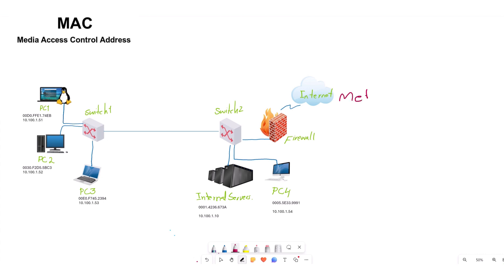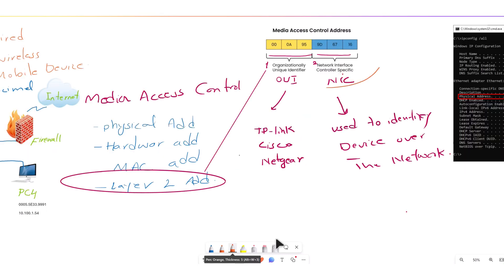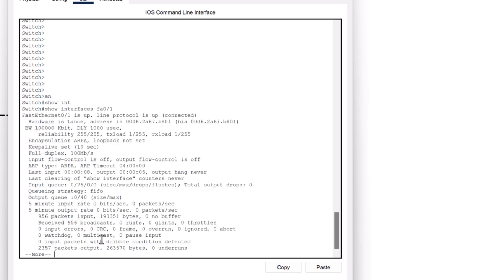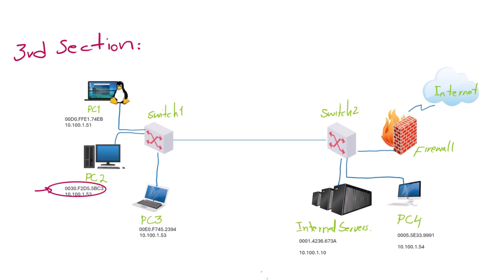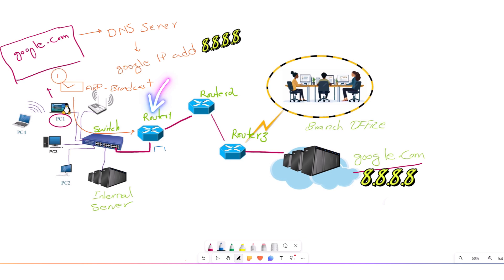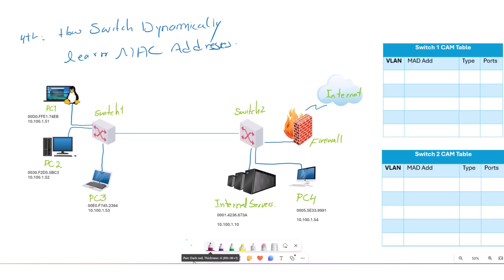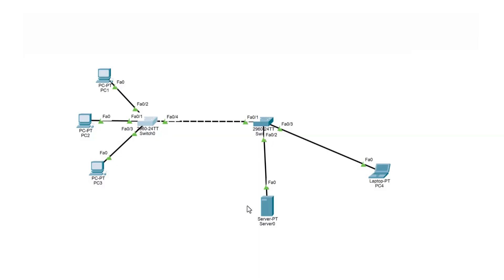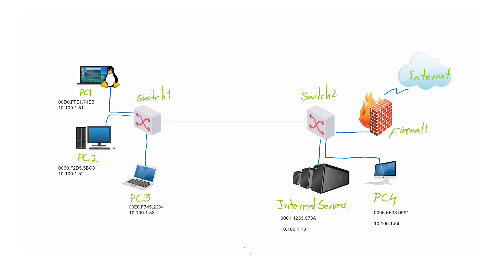How MAC Addresses Facilitate Communication Between Devices on a Network?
MAC (Media Access Control) addresses play a crucial role in enabling communication between devices on a network. Here's how they facilitate this process:

1. Unique Identification on the Data Link Layer
What It Is: Each network device (like a computer, smartphone, or router) has a unique MAC address embedded in its network interface card (NIC).
Why It Matters: These unique identifiers allow devices to recognize and differentiate each other within the same network.

2. Frame Delivery in Local Networks
How It Works:
When a device wants to send data to another device, it encapsulates the data into Ethernet frames.
Each frame includes the source MAC address (the sender's NIC) and the destination MAC address (the recipient's NIC).
Benefit: Ensures that data is delivered to the correct device on a local area network (LAN).

3. Address Resolution Protocol (ARP)
What It Does: Maps IP addresses to MAC addresses.
Why It’s Needed: While devices on a network communicate using IP addresses, the actual delivery of packets within a local network happens using MAC addresses.
How It Works:
A device sends an ARP request asking, “Who has this IP address?”
The device with the matching IP responds with its MAC address.

4. Switching and Forwarding
Role of Switches:
Switches maintain a MAC address table that maps MAC addresses to specific physical ports.
When a frame arrives, the switch uses this table to forward the frame to the correct port and device.
Result: Efficient communication without broadcasting to all devices.